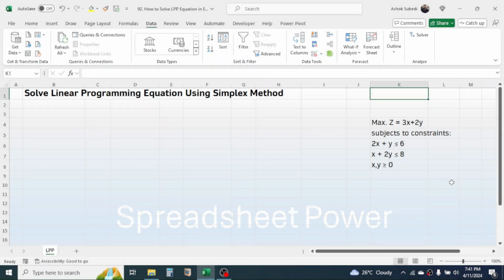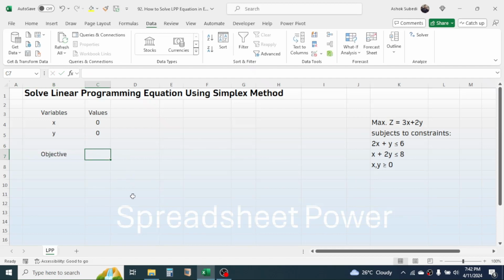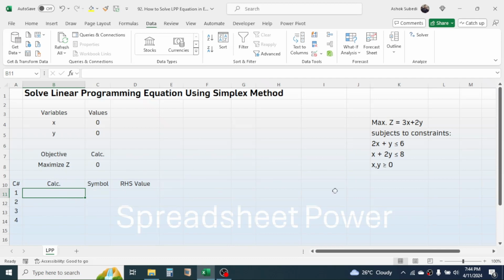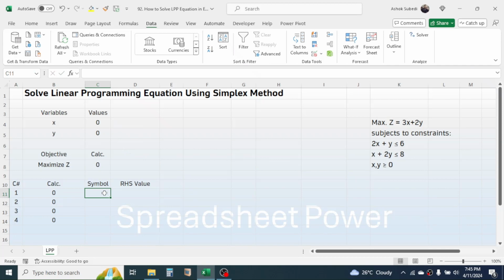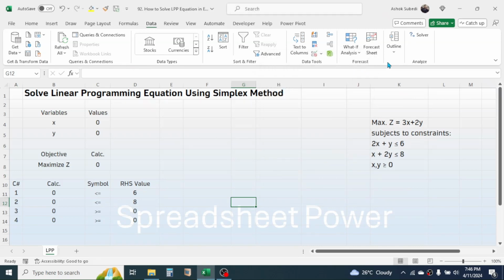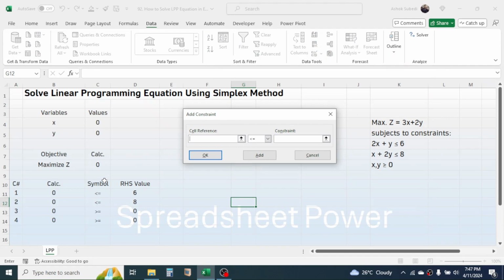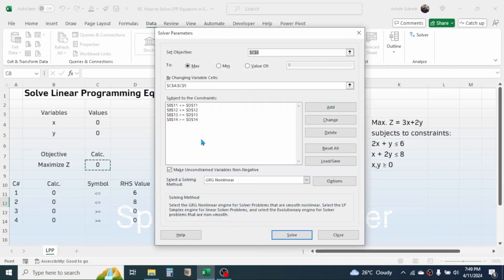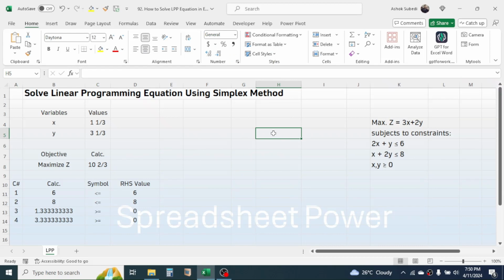How to Solve LPP Equation in Excel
Learn how to solve the LPP (Linear Programming Problem) equation in Microsoft Excel. Here for example we are solving the maximization equation.
Download the practice workbook file from below link.